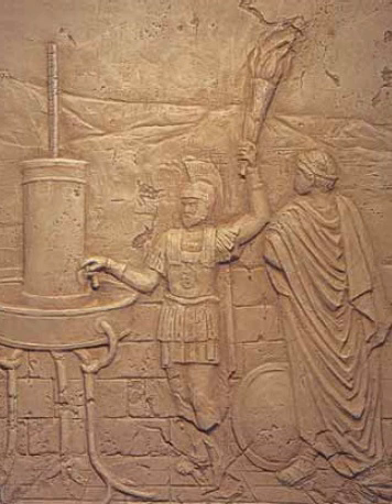Hydraulic telegraph | Wikipedia audio article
00:01:23 1 Greek hydraulic semaphore system
00:02:40 2 British hydraulic semaphore system
00:03:40 3 See also

- Socrates

SUMMARY
A hydraulic telegraph (Greek: υδραυλικός τηλέγραφος) is either of two different hydraulic-telegraph telecommunication systems. The earliest one was developed in 4th-century BC Greece, while the other was developed in 19th-century AD Britain. The Greek system was deployed in combination with semaphoric fires, while the latter British system was operated purely by hydraulic fluid pressure.
Although both systems employed water in their sending and receiver devices, their transmission media were completely different. The ancient Greek system transmitted its semaphoric information to the receiver visually, which limited its use to line-of-sight distances in good visibility weather conditions only. The 19th-century British system used water-filled pipes to effect changes to the water level in the receiver unit (similar to a transparent water-filled flexible tube used as a level indicator), thus limiting its range to the hydraulic pressure that could be generated at the transmitter's device.While the Greek device was extremely limited in the codes (and hence the information) it could convey, the British device was never deployed in operation other than for very short-distance demonstrations. The British device could, however, be used in any visibility within its range of operation so long as its conduits, if unheated, did not freeze in sub-zero temperatures —which contributed to its impracticality.